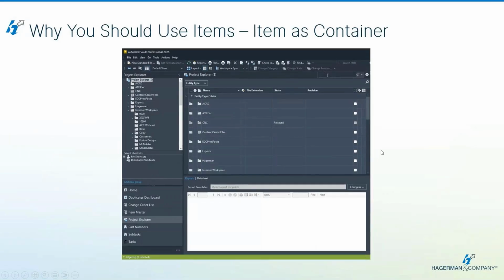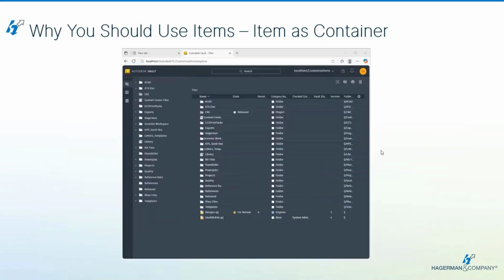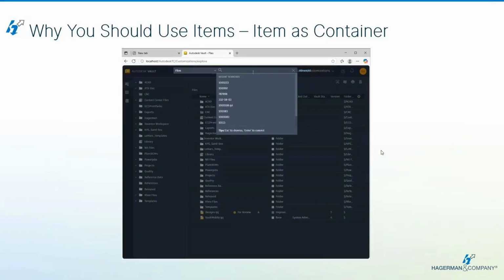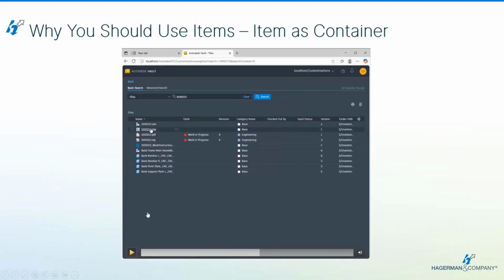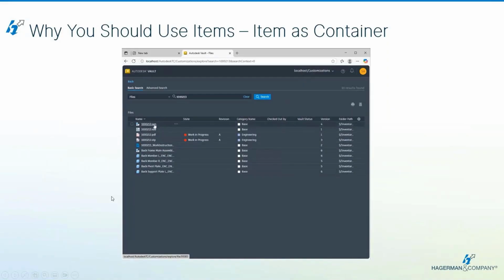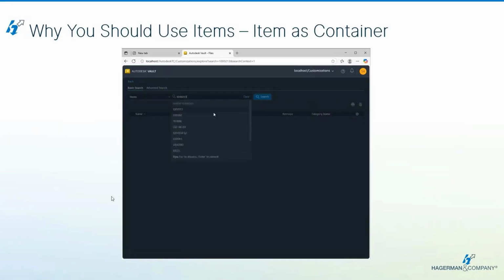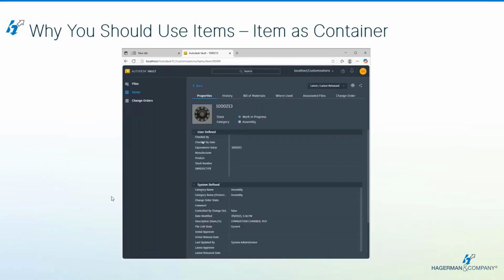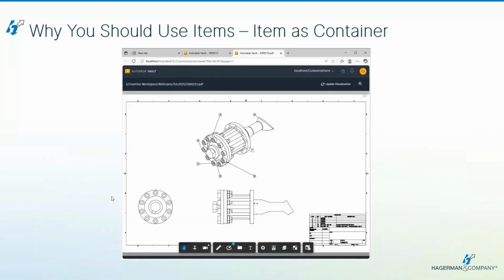Find Part Data FAST with Autodesk Vault Item Master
This video shows how the Autodesk Vault Item Master makes it easier to find and manage part data compared to file-based searches. When searching by part number in a file-centric workflow, results often include a long list of PDFs, STEP files, drawings, and other documents that can overwhelm non-CAD users. With an item-centric workflow, Vault consolidates everything under the part number, showing just the relevant Items and their related documents.